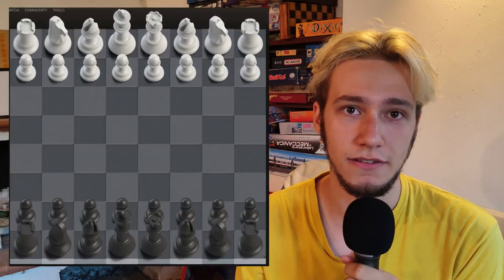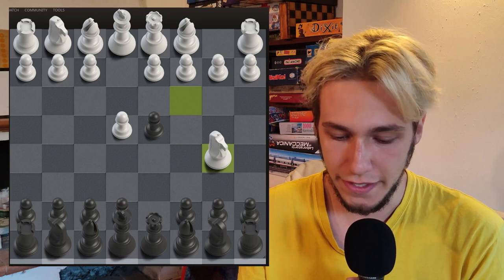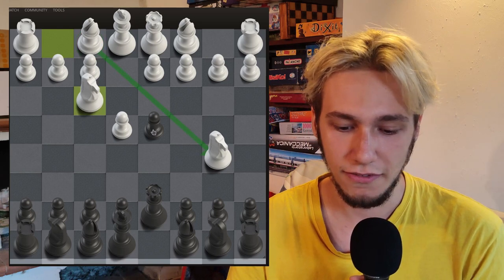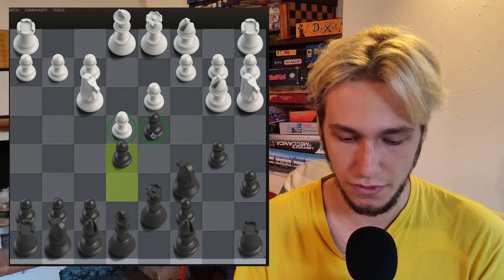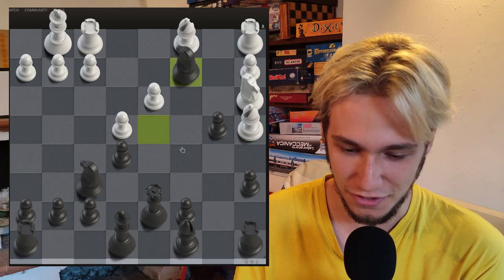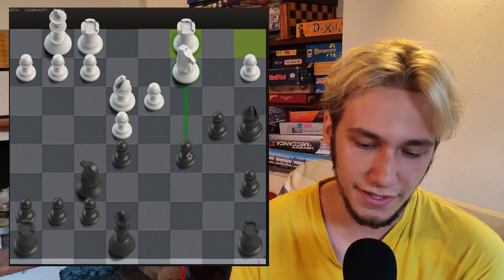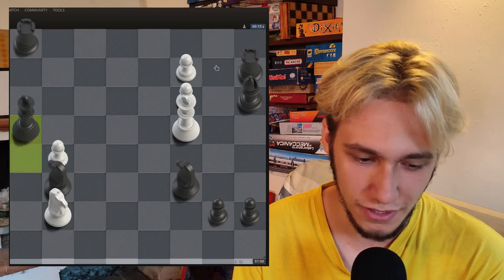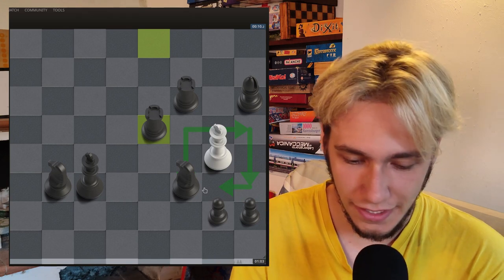KDE Developers Play Chess!